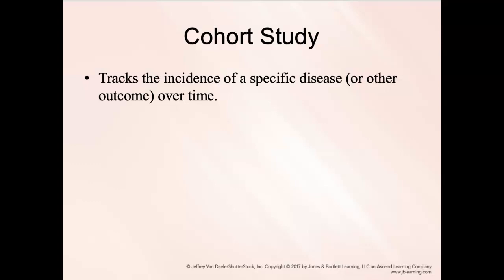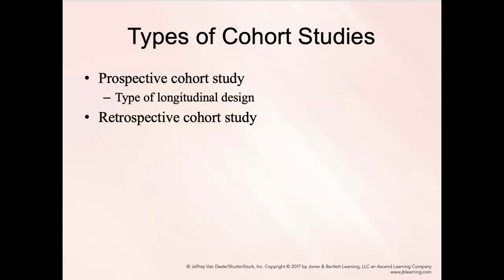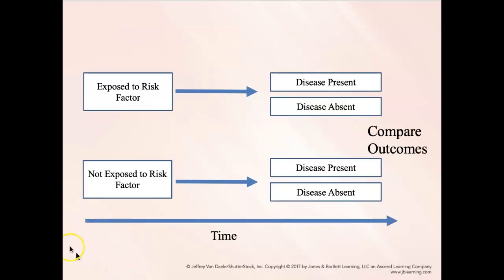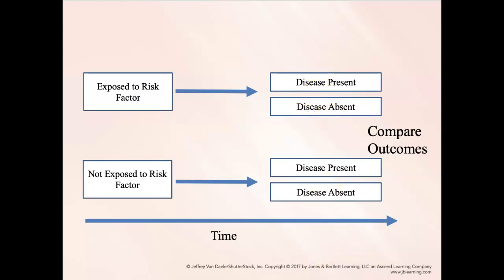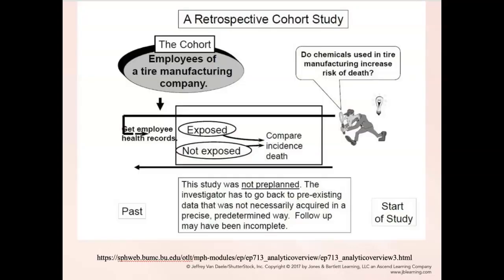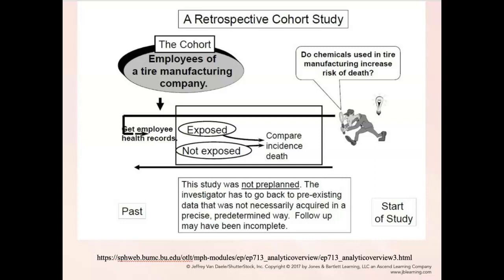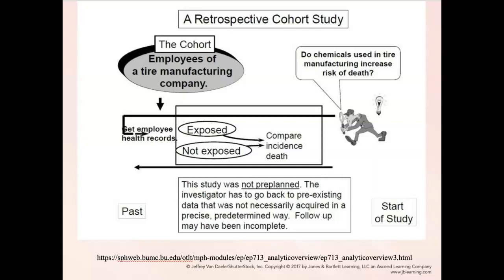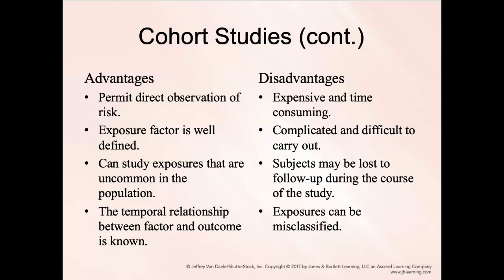Cohort Study Intro